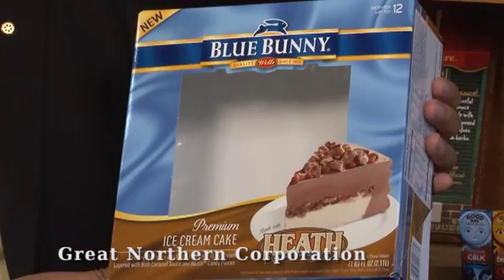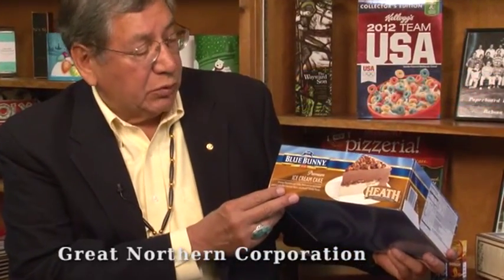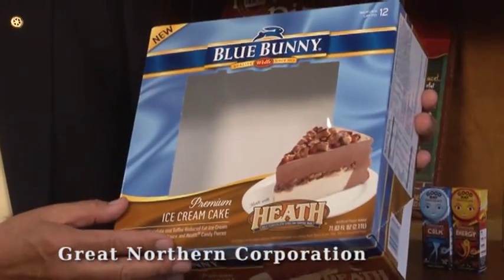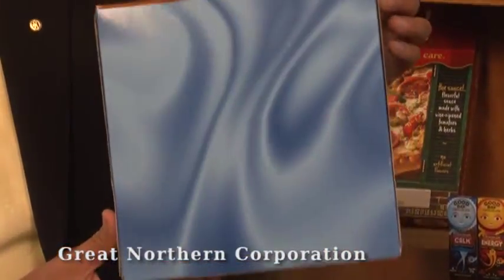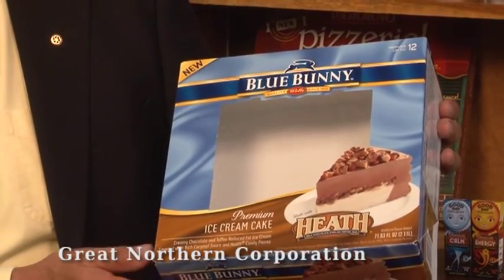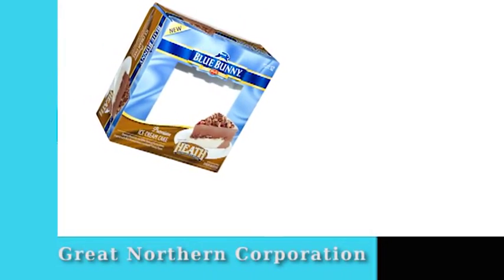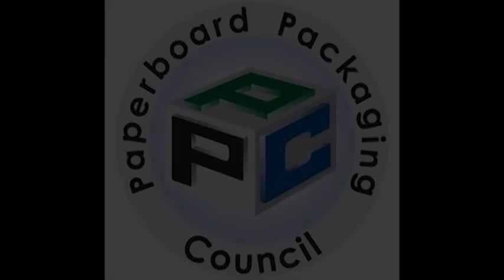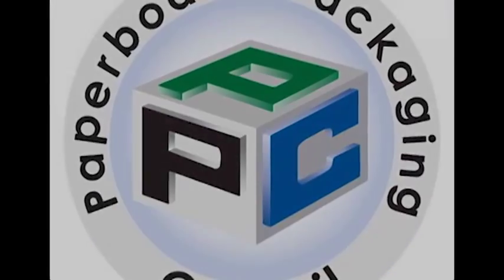Great Northern Corp.'s Blue Bunny Premium Ice Cream Cake packaging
In this video, watch Carton Competition judge Luis Lee explain what impressed him about Great Northern Corp.'s Blue Bunny Premium Ice Cream Cake packaging, which won a Gold Award in the General category in the 70th Annual North American Paperboard Packaging Competition. The board used was supplied by MeadWestvaco, and is 20pt SUS.